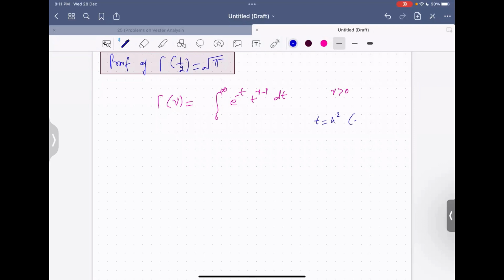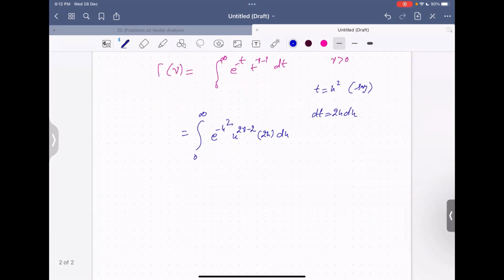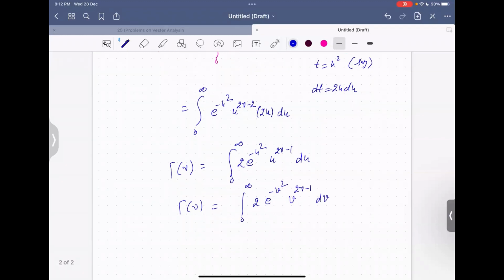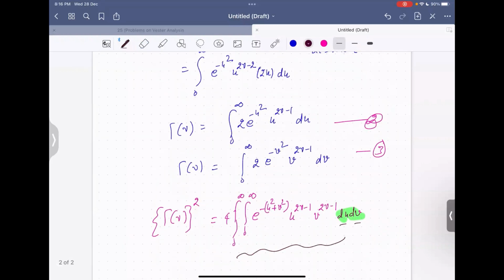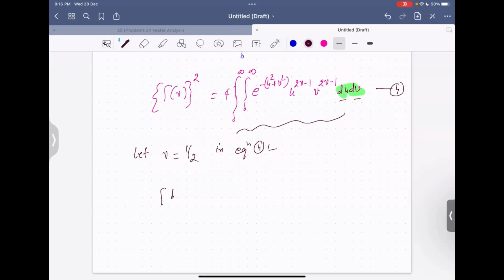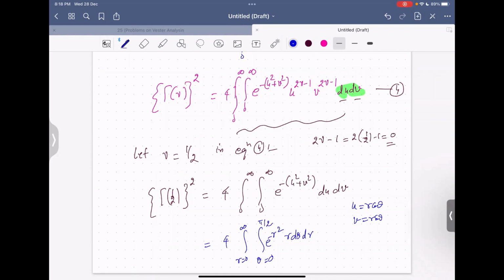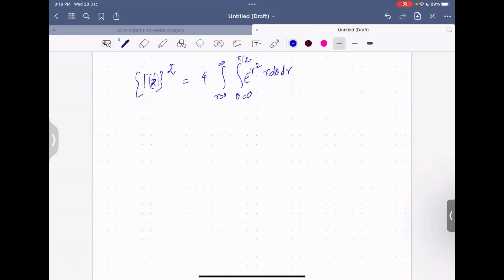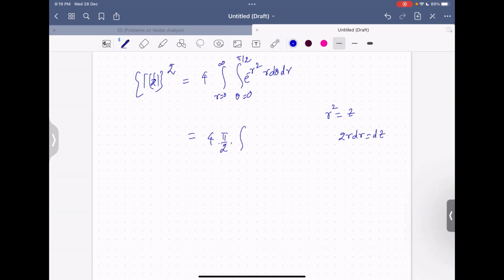How to calculate the value of gamma function at x=1/2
This video describes the method to evaluate the value of gamma function at x=1/2.